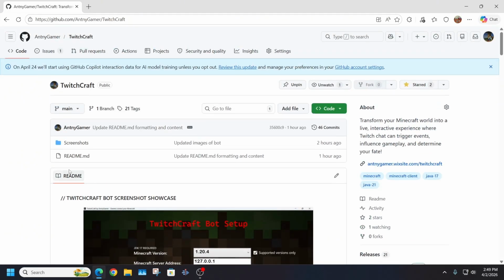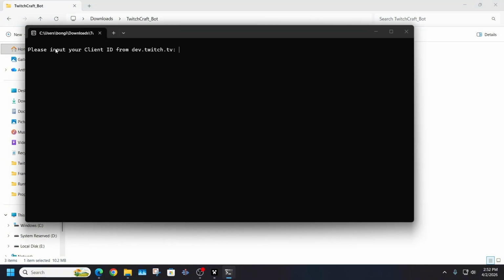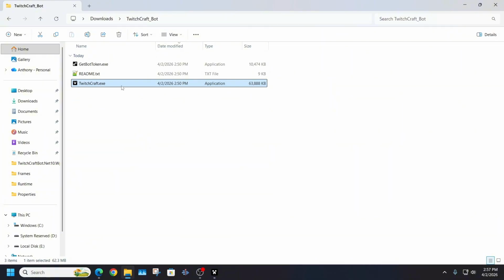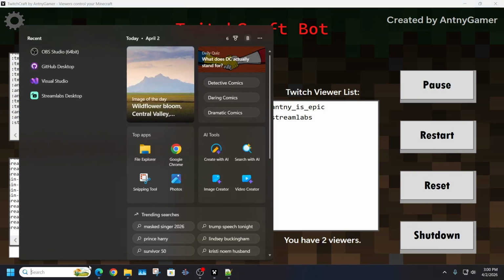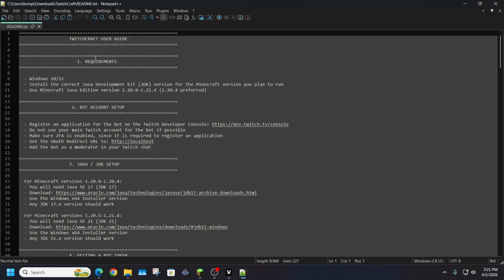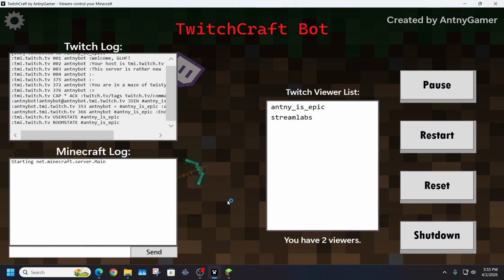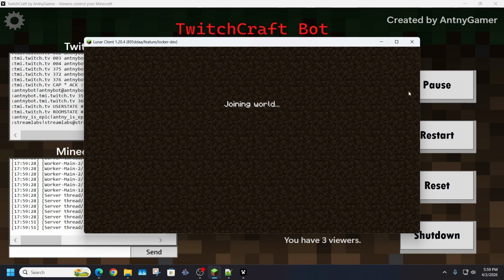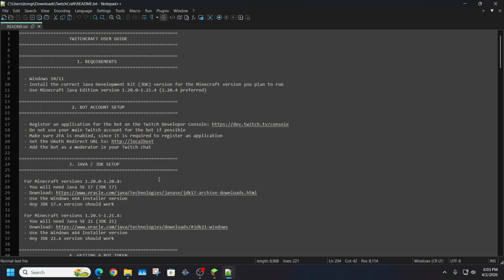TwitchCraft - Setup Tutorial [OUTDATED]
THIS TUTORIAL IS NOW OUTDATED, A NEW TUTORIAL WILL BE RELEASED SOON!

Hello! Today I will be giving a tutorial on how to set up my application that lets your Twitch viewers control your Minecraft world, TwitchCraft!

TWITCHCRAFT NOW SUPPORTS UP TO MINECRAFT v26.2!

0:00 Introduction & Overview
0:32 Downloading the Bot (GitHub Releases)
0:48 Bot Files Explained
1:14 Extracting & Running the Bot
1:30 Minecraft Version Selection
2:24 Server Address & Basic Settings
2:33 Setting Up Twitch Bot Token
3:05 Creating Twitch Dev Application
4:03 Registering the Application
4:46 Generating Bot Token
5:40 Twitch Account & Bot Account Setup
6:13 JDK Installation (Java Requirement)
7:19 Installing Java (JDK Setup)
8:23 Launching & Verifying Setup
9:11 In-Game Test & Chat Integration
9:50 Connecting Minecraft to the Bot
10:24 First Successful Connection
11:10 Twitch Chat Commands & Tokens
11:56 Bot Control Features (Pause/Restart/Reset)
12:32 Resetting & New World Generation
13:00 Settings Menu Overview
13:27 Token System & Game Settings
14:22 RAM & Performance Settings
15:29 Reset Config & Re-Setup Process
16:02 Start Screen Overview
16:11 Importing Minecraft Worlds
16:49 Multiplayer Setup Overview
17:30 Router & Network Setup (Advanced)
18:18 Enabling Multiplayer Mode
19:24 Running Server in Multiplayer
19:58 Advanced Commands (Locate Players)
20:33 Token Economy Overview
21:36 Manual Token Editing (Advanced)
22:23 Backup & Troubleshooting
22:57 Final Notes & Closing